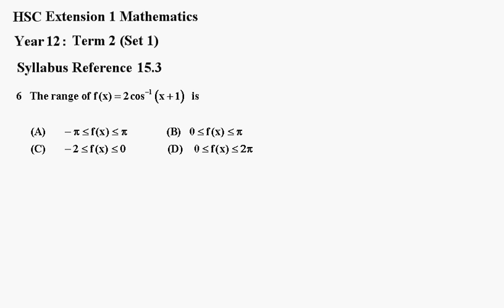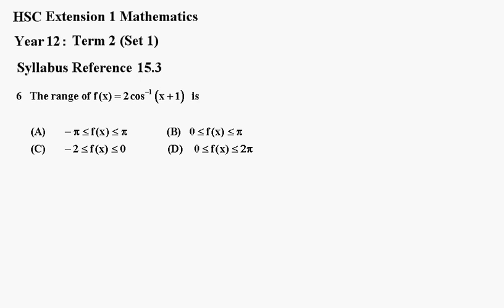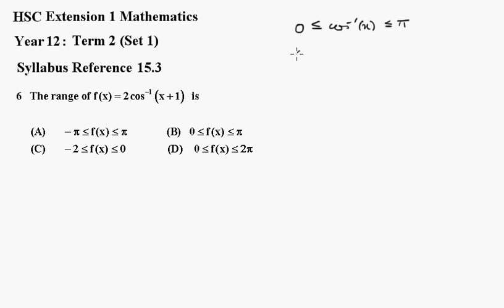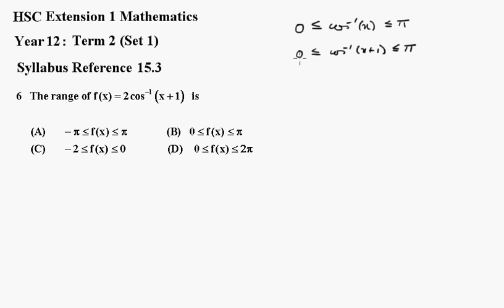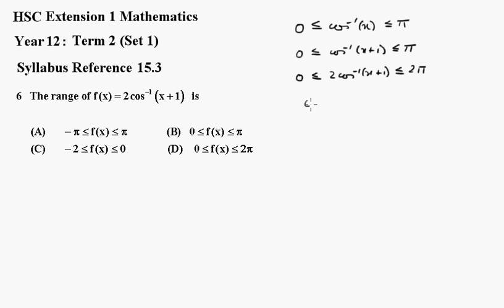hsc e1 term 2 set 1 q6